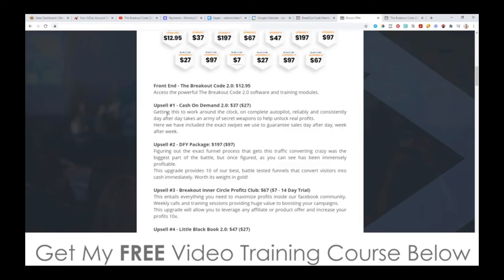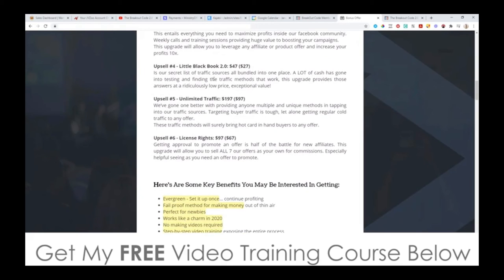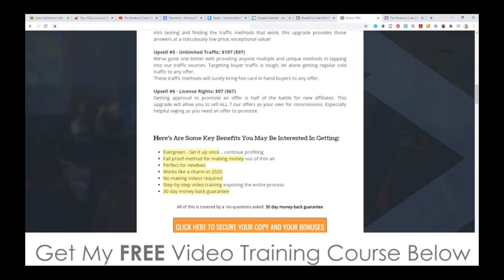BONUS 5 THE BREAKOUT CODE 2 0 REVIEW